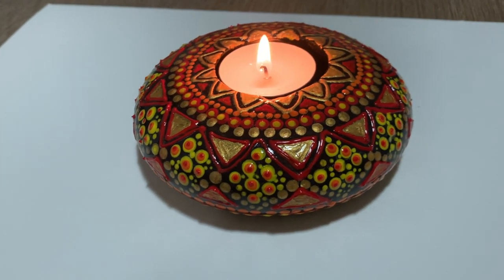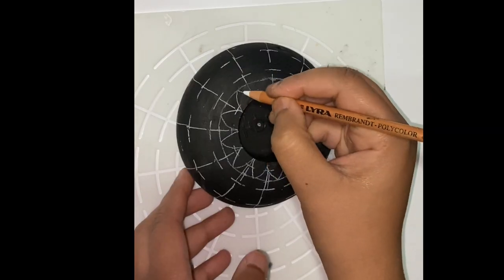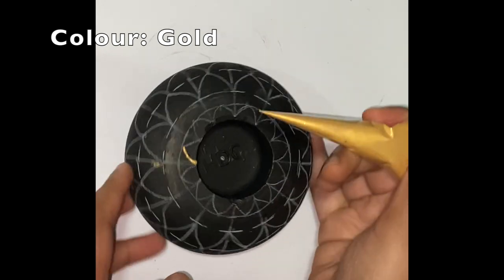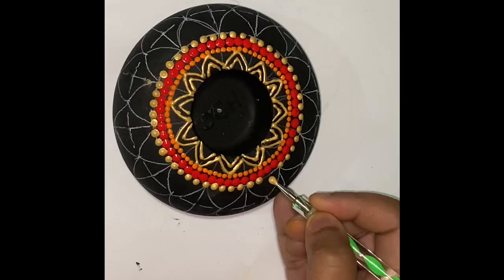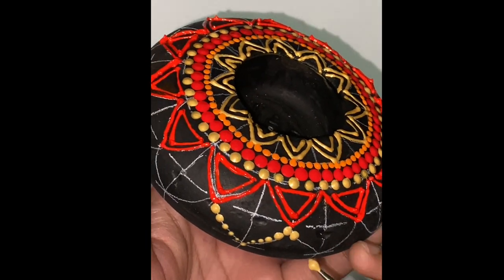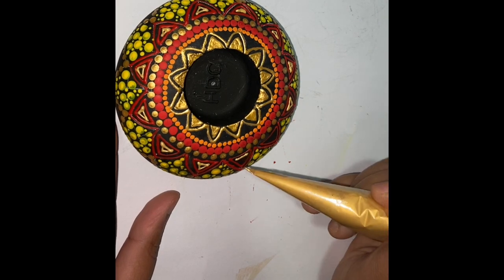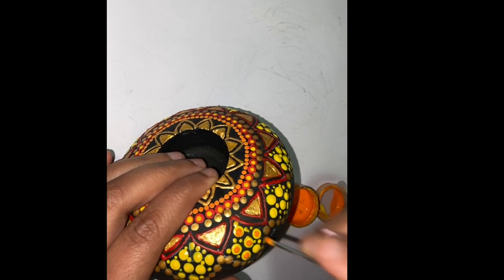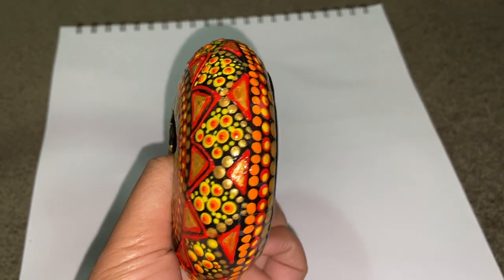DIY Diwali Decoration | Mandala Tea Light Candle Holder | Dot painted Rock| Neelz Craftz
Hi All, I live in Sydney Australia and I have bought my dotting supplies accordingly.

Silicon Mould
Chalk Pencil to draw gridlines
Dotting tools set 1
Dotting tools set 2